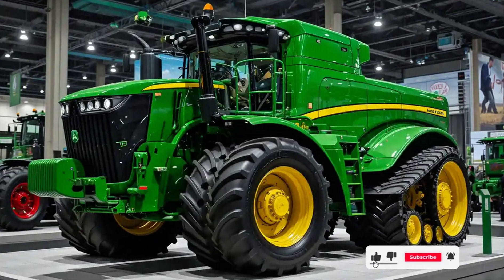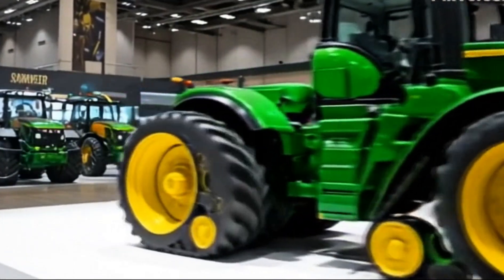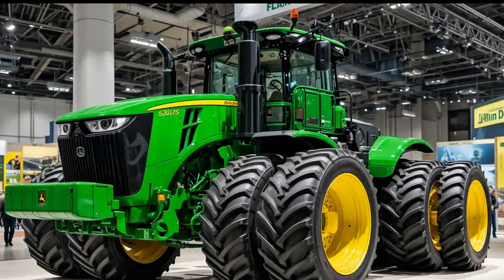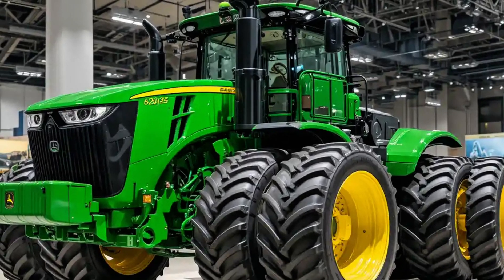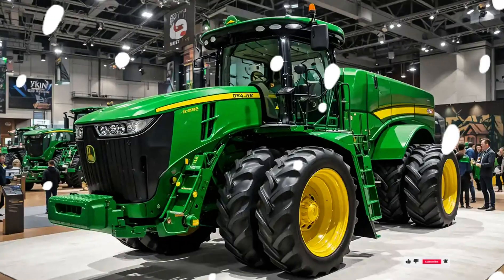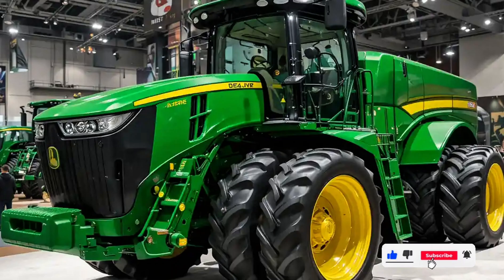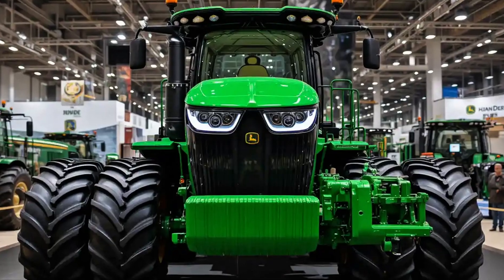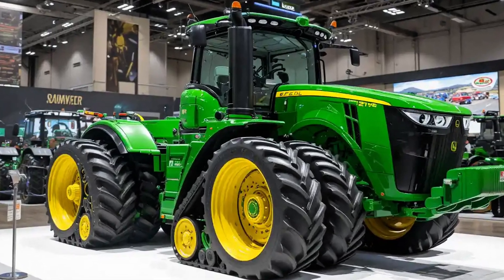🚜 Is the John Deere 9620RX Still the King of Tractors in 2025? 💥👑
In 2025, the legendary John Deere 9620RX returns with more power, intelligence, and dominance than ever before. In this ultra-detailed review, we explore why this four-track beast is still the king of modern farming. From its 620 HP engine and smart technology to its luxurious operator cab and unmatched field performance — this isn’t just a tractor, it's a revolution on tracks. Whether you're a farming pro or a tech-lover, this in-depth breakdown shows how the 9620RX is shaping the future of agriculture.

📍 Key Points:

620 HP PowerTech™ 13.5L engine

Four-track design for superior traction

Ultra-luxury cab with climate control and touchscreen

Advanced features: AutoTrac™, JDLink™, CommandCenter™

Designed for soil protection and reduced compactio

Precision farming ready with real-time connectivity

LED lighting system for 24/7 operation

2025 upgrades in efficiency, power, and control